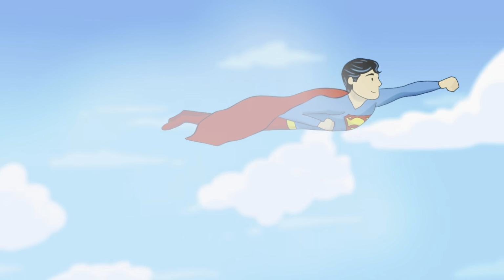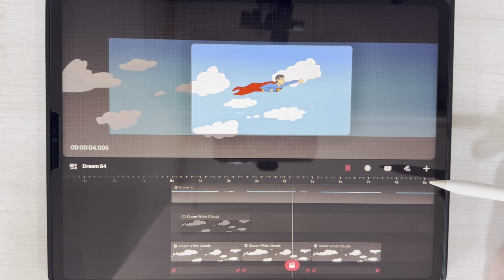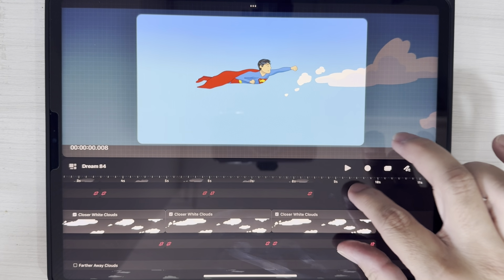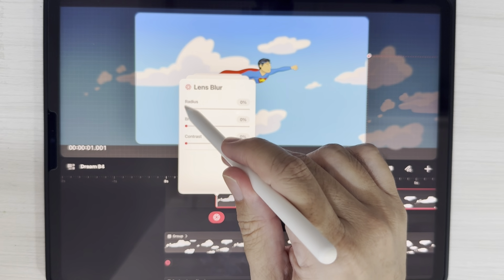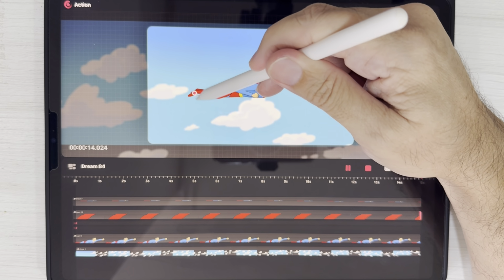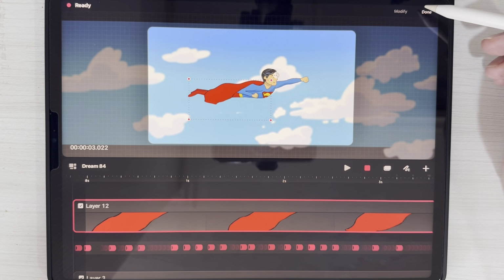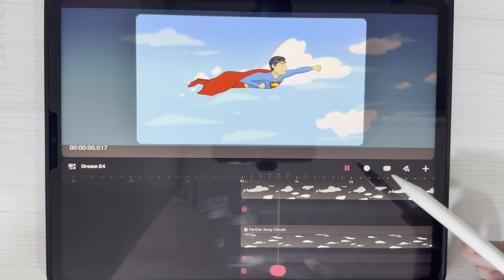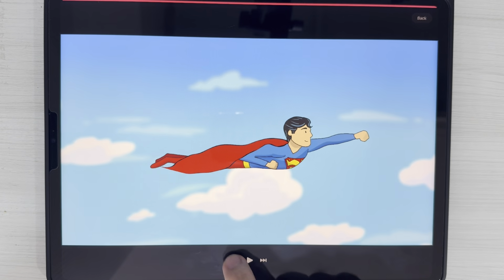Procreate Dreams Level Up Tutorial - Animate a Flying Superhero!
CLICK HERE for FREE Procreate File and Background illustration to follow along with this tutorial!:

Inspired by the most recent "Superman" movie, in this Procreate Dreams Level Up Tutorial, we will learn how to animate a flying superhero!  Even though this is a "Level Up" tutorial, it's still for beginners.  If you've already learned the very basics of Procreate Dreams, such as importing from procreate and the basic functions, then this tutorial is for you!    Have fun and let’s "Level Up" with Procreate Dreams together!

Adventure Theme - Sir Cubworth